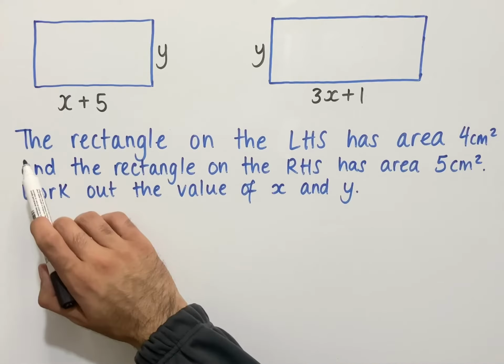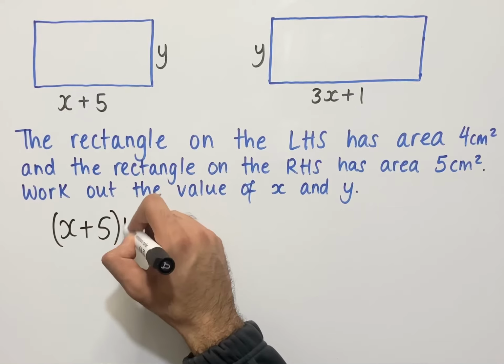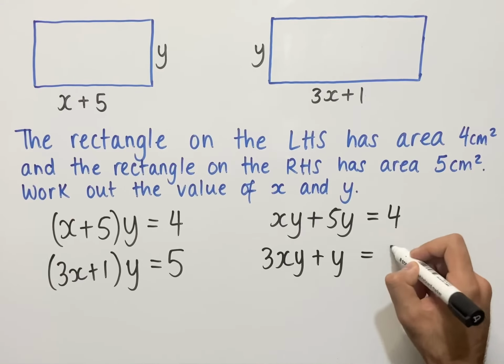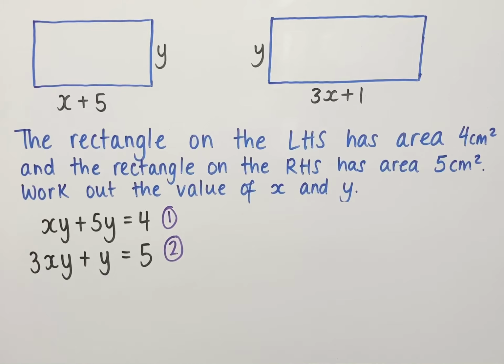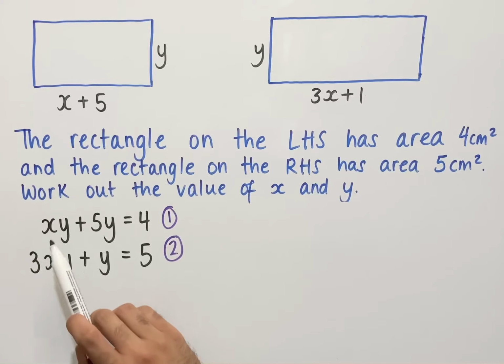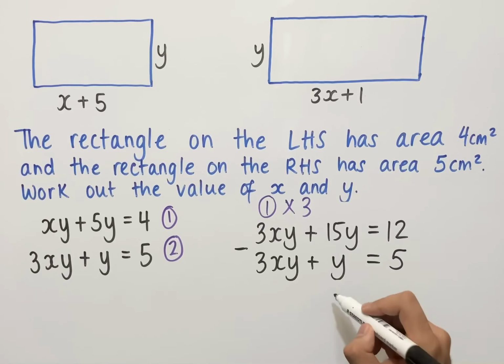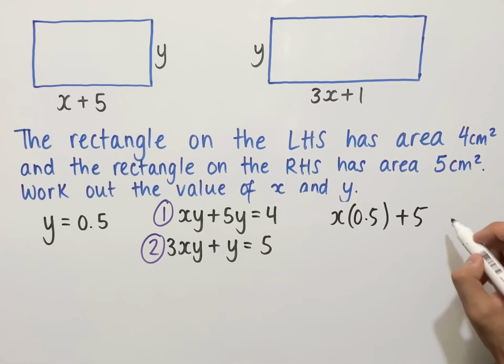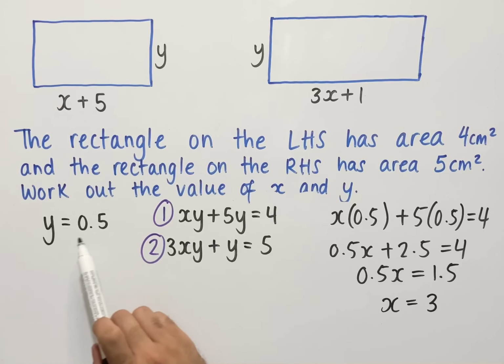Solving Simultaneous Equations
In this video we look at how to form and solve simultaneous equations.